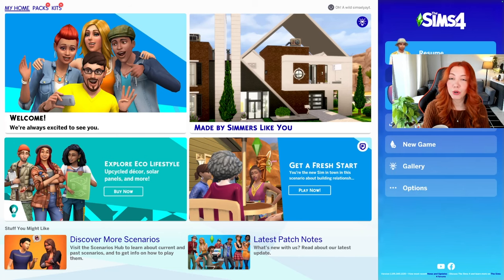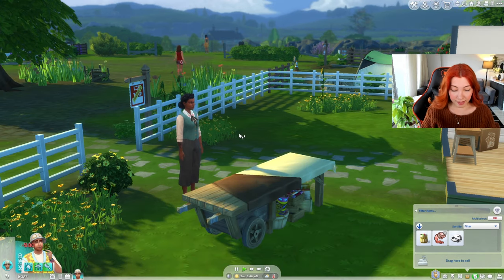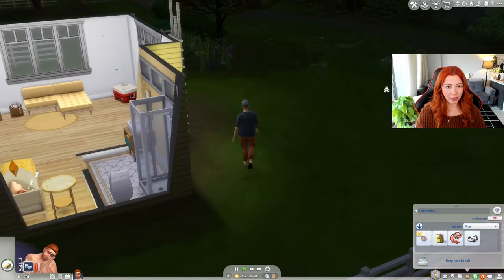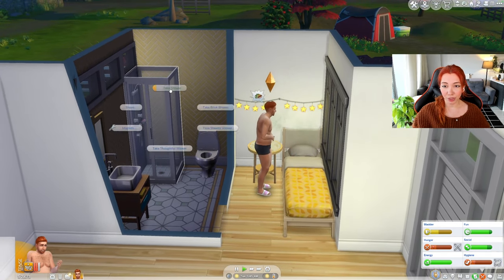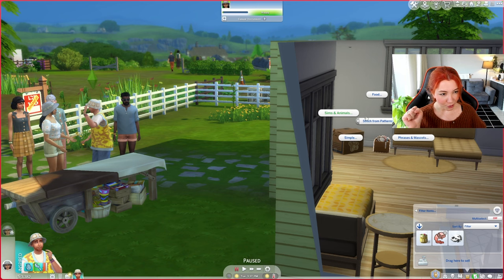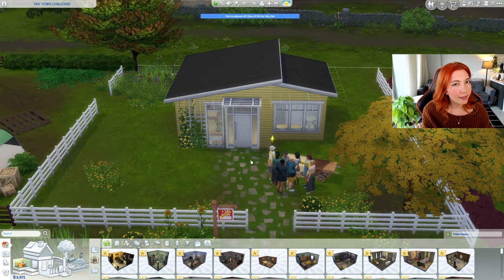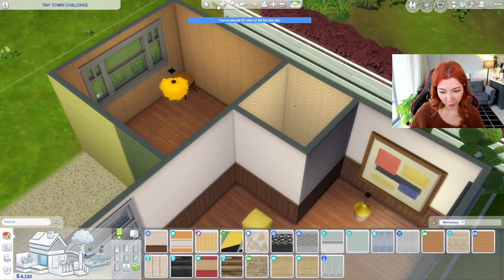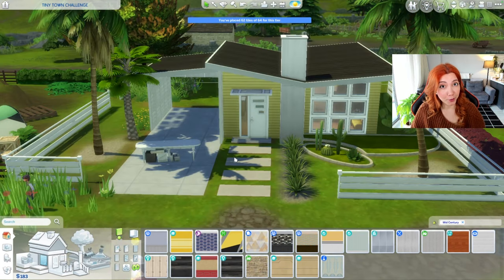The Sims 4 Tiny Town Challenge (Part 4) | Building a Mid Century House for Ziggy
Welcome to Part 4 of The Sims 4 Tiny Town Challenge created by @deligracy
The newest Rags to Riches challenge in The Sims 4!
In this episode, we are renovating Ziggy's house!